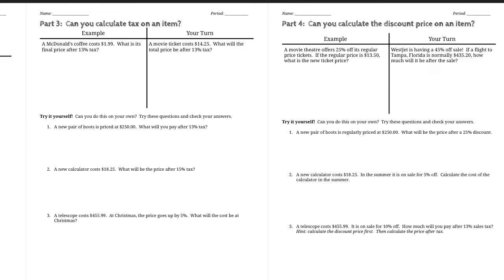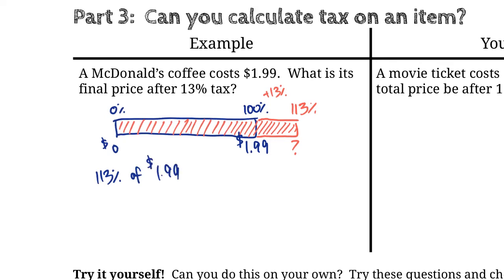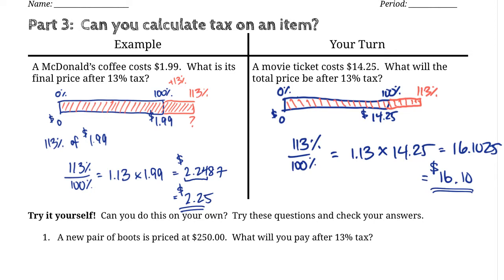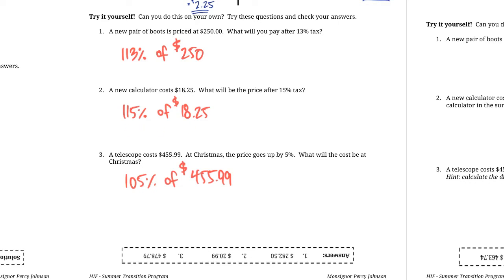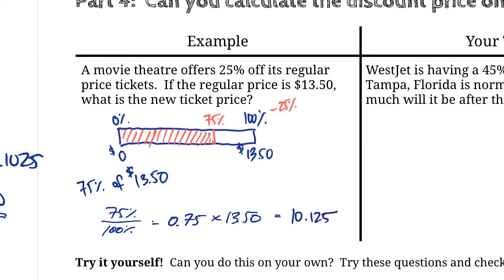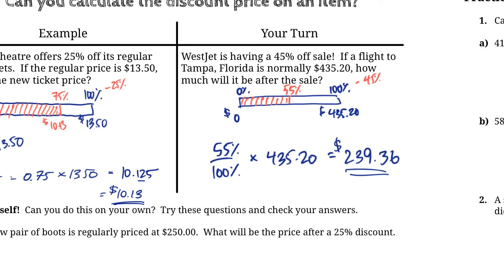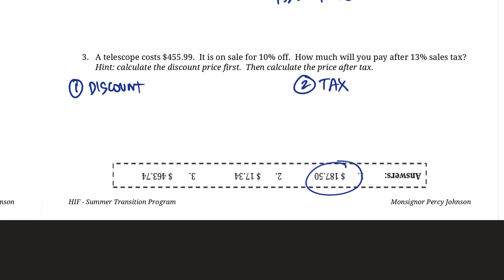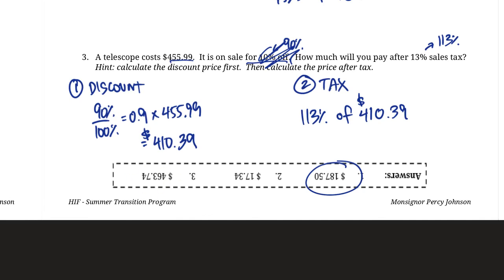Tax and Discounts